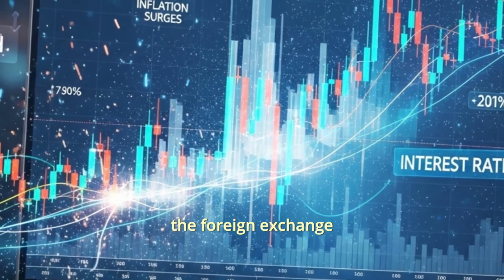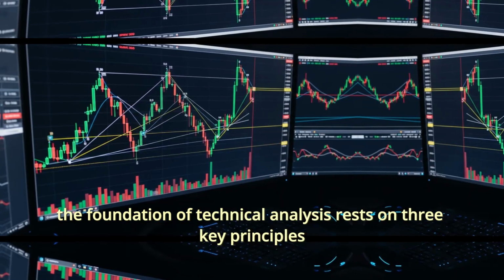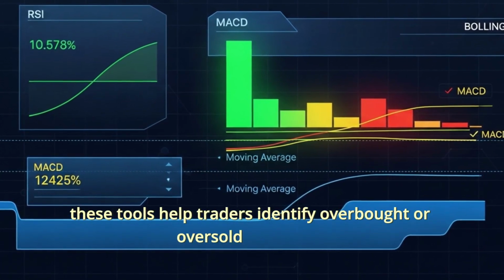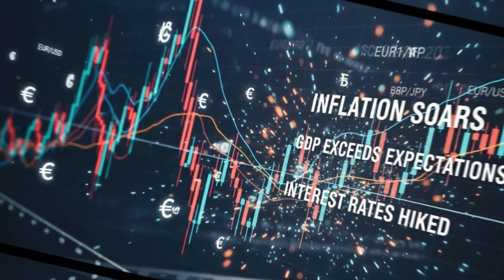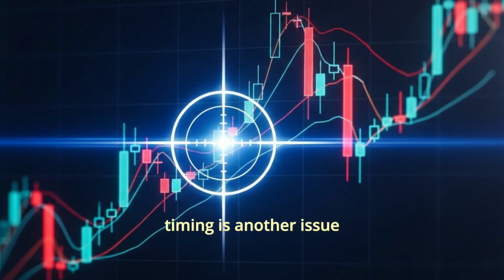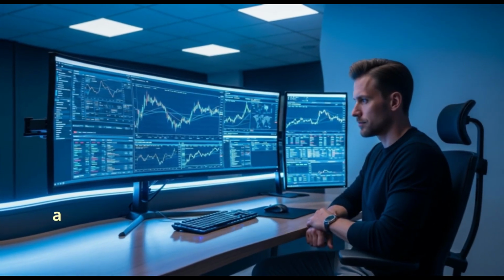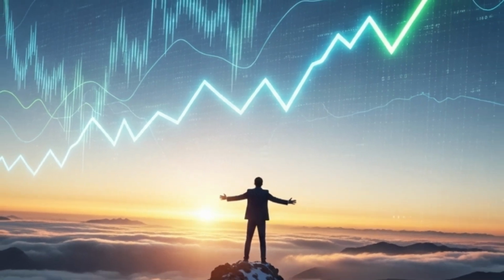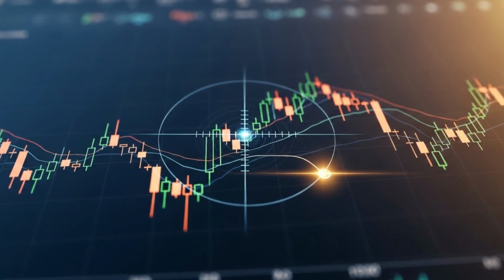The Only Forex Analysis You Need to Stay Profitable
If you’ve been struggling to stay consistent in forex, the problem might not be your strategy—it’s your analysis.

99% of traders are reading the market the wrong way. They rely on lagging indicators, chase entries, and ignore what actually moves price. In this video, I break down a clear, no-nonsense forex analysis framework that will help you see the market differently—and trade with confidence.

You’ll learn how to simplify your charts, understand real market structure, and focus on what actually matters. Whether you're a beginner or an experienced trader stuck in a cycle of losses, this breakdown will help you sharpen your edge.

💡 Inside this video:
Why most forex analysis fails
The correct way to read market structure
How to identify high-probability setups
The mindset shift that separates profitable traders
A step-by-step breakdown you can start using today

Stop overcomplicating trading. The market isn’t random—you’ve just been taught the wrong way to see it.

Drop a comment: What’s your biggest struggle with market analysis?